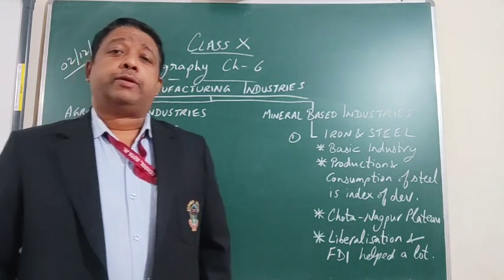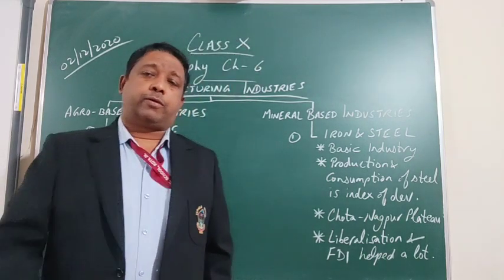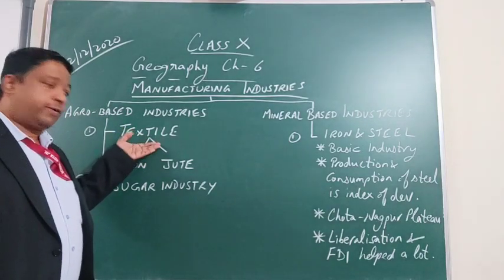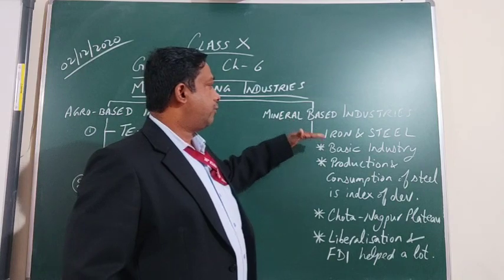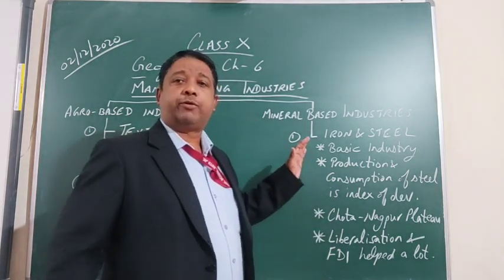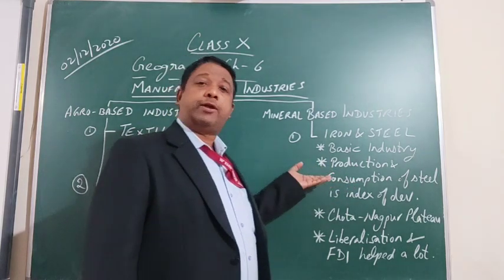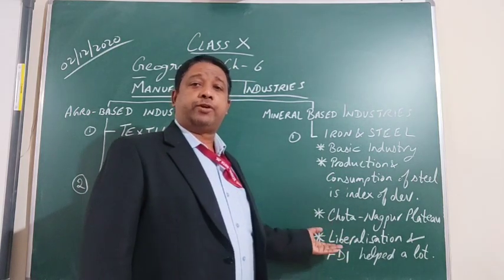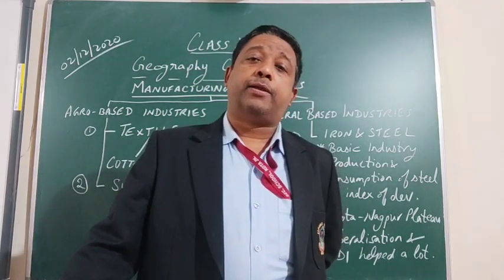Class 10 So Sc Geography Ch 6 Manufacturing Industries Part 8 (03/12/2020)